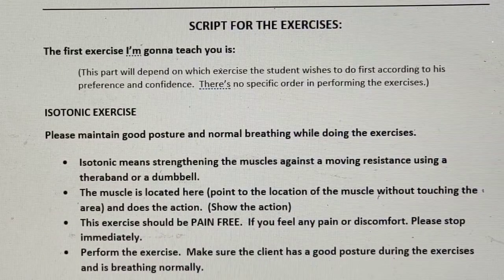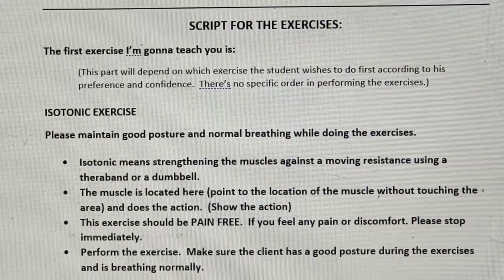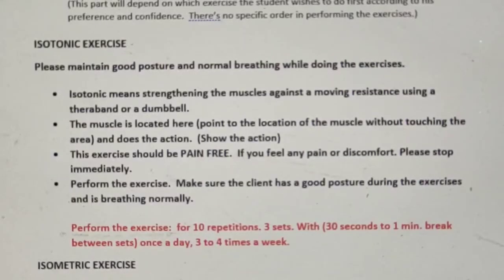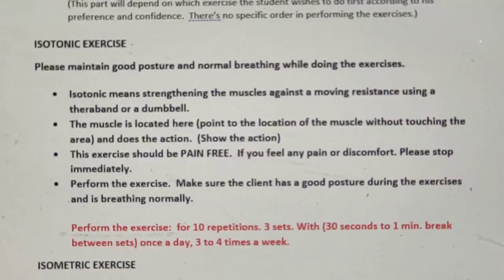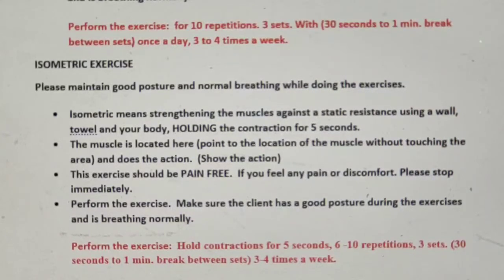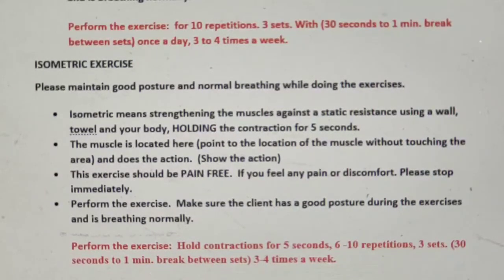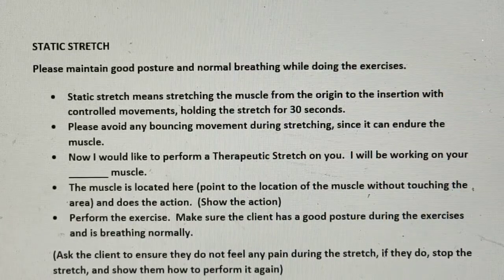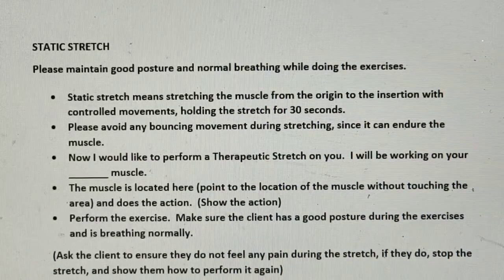SCRIPT I ROOM 1 - REMEDIAL EXERCISES I Massage Therapy Oral/Practical Exam Prep I Rouge LilyTV...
Sign in as an Associate on my website to be able to do USANA business to get passive income and perks Sign in as a Preferred Customer on my website to get a 10% discount on any of your USANA products purchases